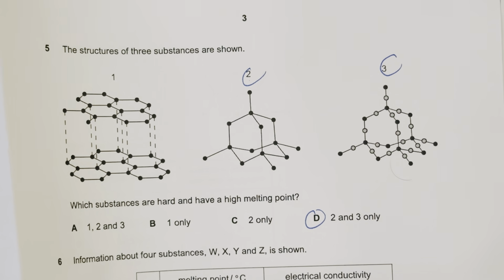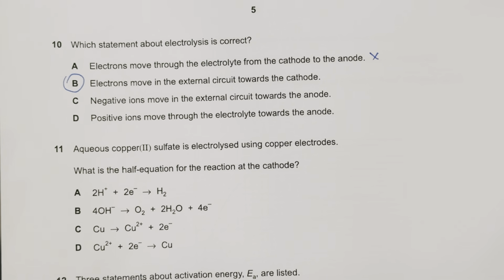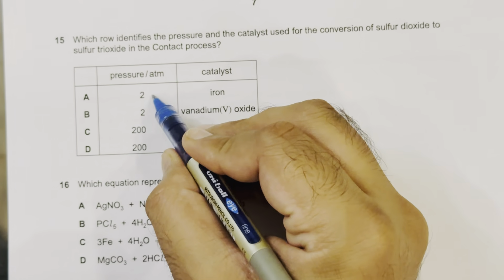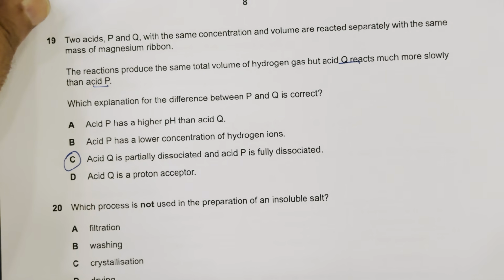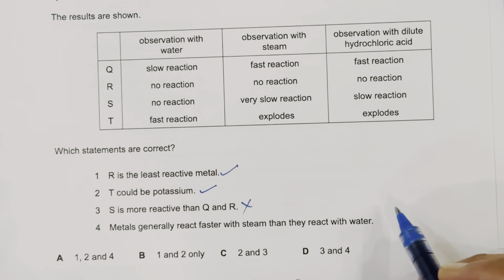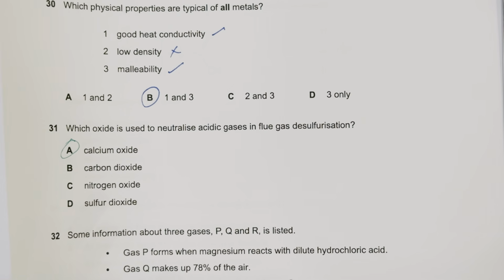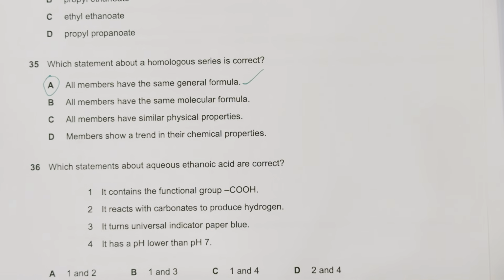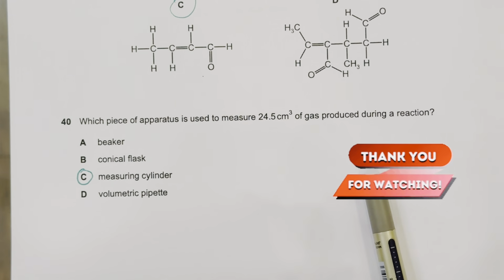IGCSE Chemistry PAPER 2 May/June 2024 | 0620/22 | Solved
Welcome to our in-depth solution video for the IGCSE Chemistry Paper 2 (Multiple Choice) - May/June 2024 | 0620/22! In this video, we provide step-by-step solutions to every multiple-choice question, ensuring you understand the underlying concepts and reasoning behind each answer. This video is perfect for students preparing for their IGCSE Chemistry exams or revising past papers to improve their knowledge and problem-solving skills.

What you’ll find in this video:

 • Complete Solutions: We cover each question in detail, explaining the correct choice and why it’s the right answer.
 • Exam Techniques: Learn how to approach multiple-choice questions effectively and make educated guesses when unsure.
 • Concept Clarifications: We break down complex chemistry concepts, ensuring you fully grasp the material.
 • Common Pitfalls: Avoid the mistakes students often make in these types of questions.

Key topics covered include:

 • Atomic Structure & Periodic Table
 • Chemical Bonding & Structures
 • Stoichiometry & Calculations
 • Energy Changes and Rates of Reaction
 • Electrolysis and Metals Extraction

This video will help you boost your confidence and ensure you are fully prepared for the upcoming IGCSE Chemistry exams. Perfect for those aiming for top marks!

More resource like that